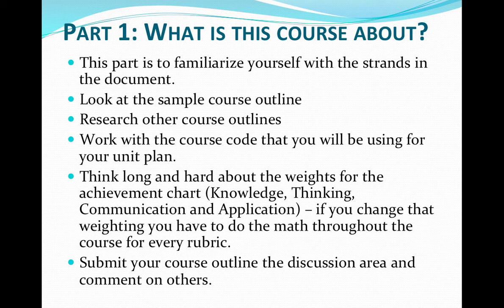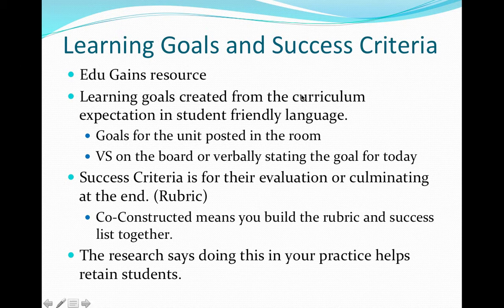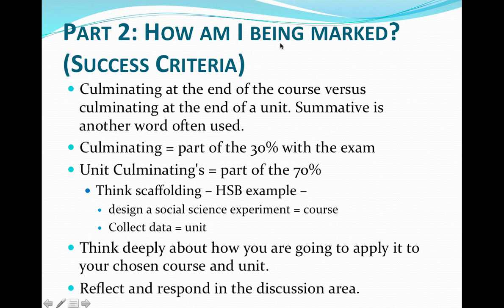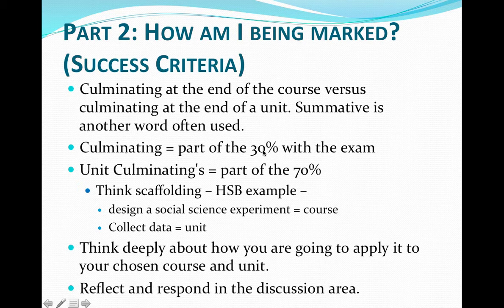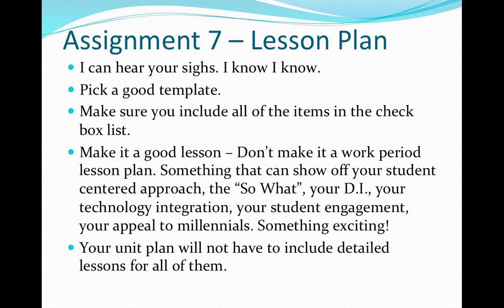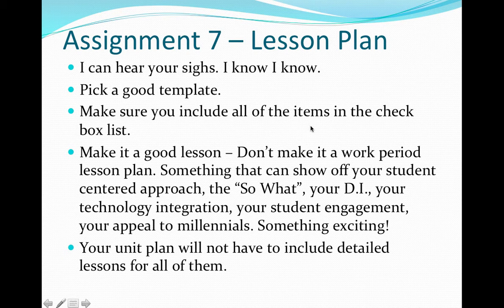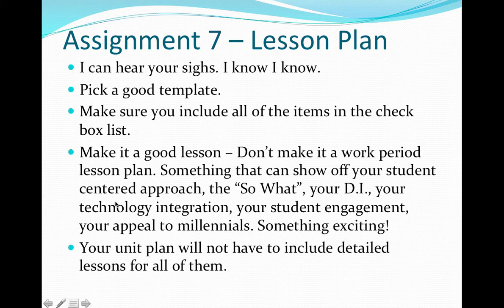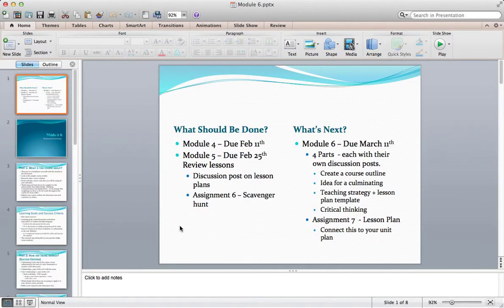Module 6 - ABQ Winter 2015